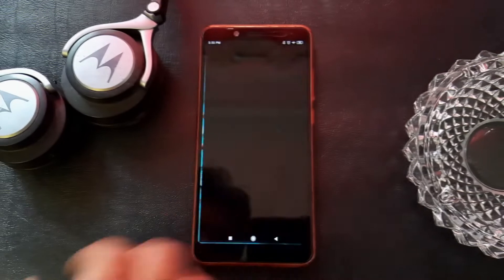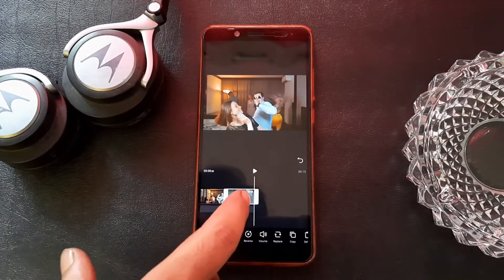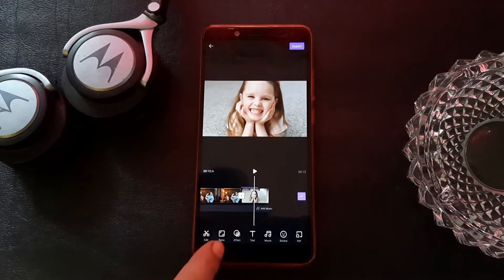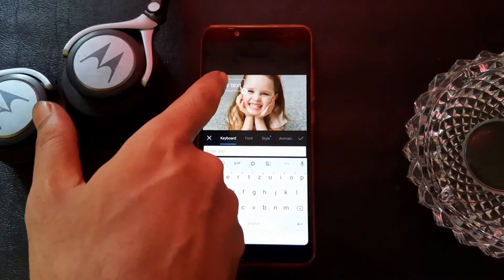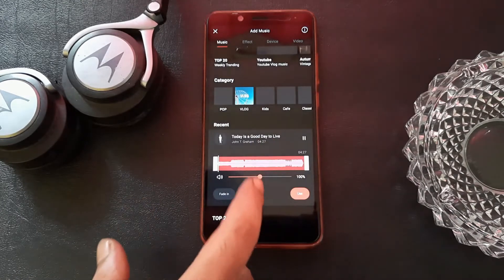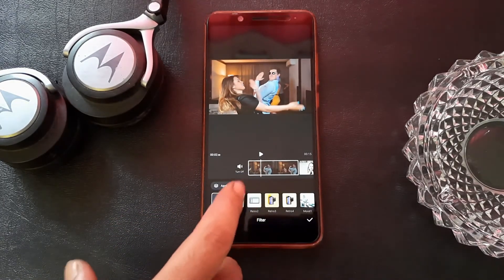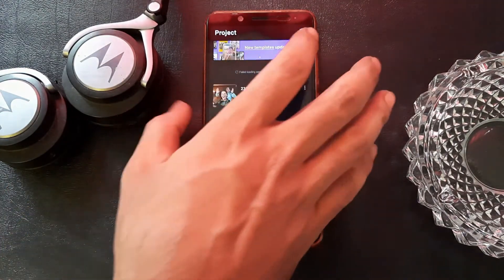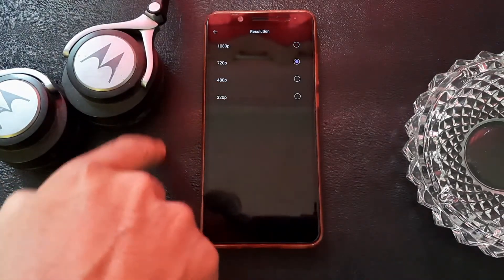Best video editing app for android | Phone video editing no watermark(ENGLISH)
Hello, guys today we will discuss the Best video editing app android or vita app video tutorial with no watermark: In this video, you will learn professional video editing and how to edit videos. Guys Vita is the best video editing app for android. You can edit videos for youtube also. Phone video editing is very easy so please watch the video till the end.

Samsung phone unboxing HOW TO USE EGG BOILER Triceps workout with Dumbbells bigger arm Dumbbell biceps workout for Male & Female peanut Butter In a minute at home